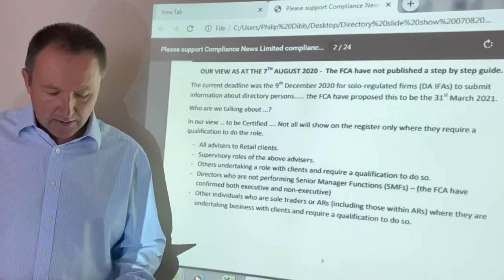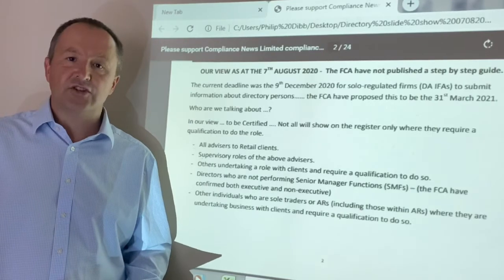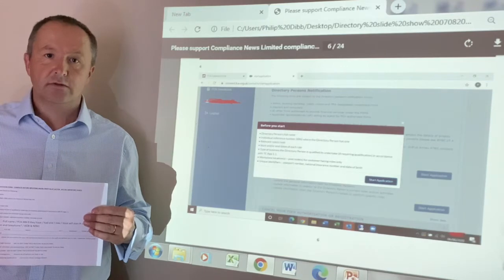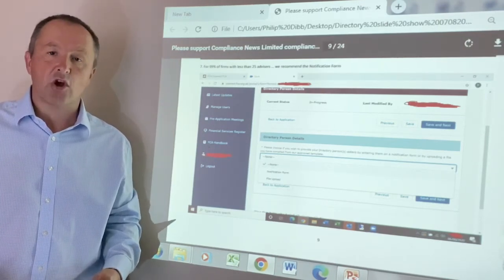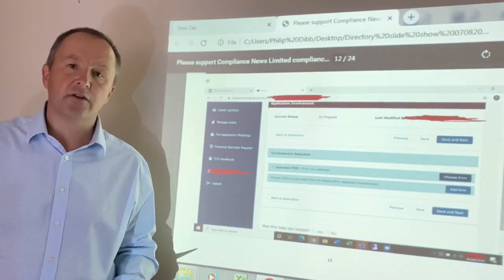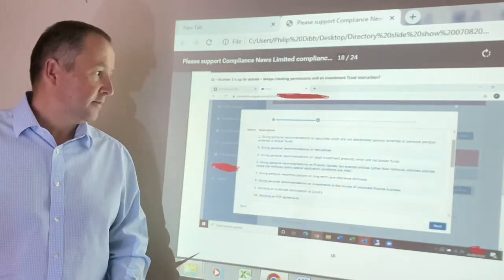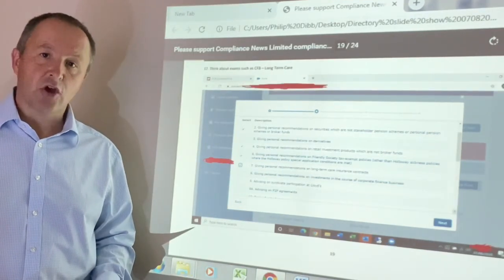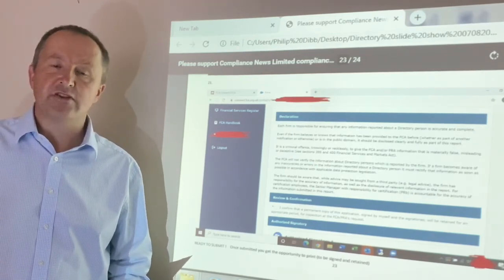FCA Directory Input for IFAs - Aug 2020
Compliance News for IFAs